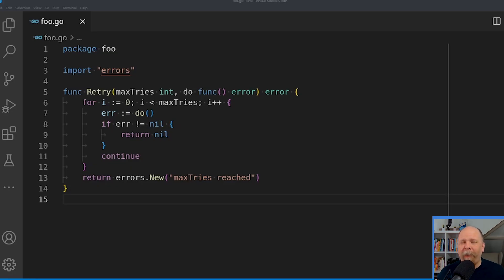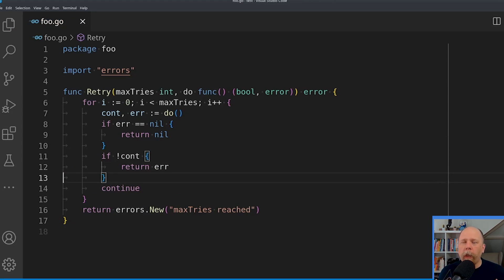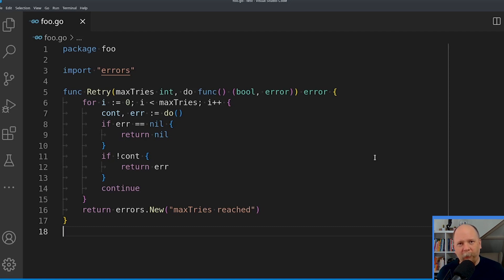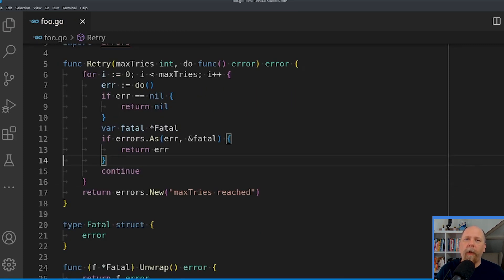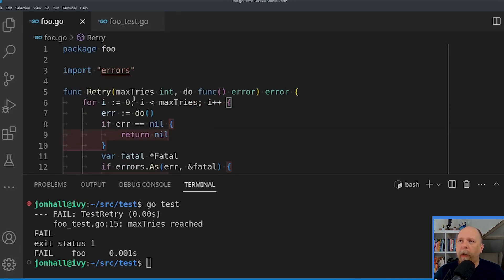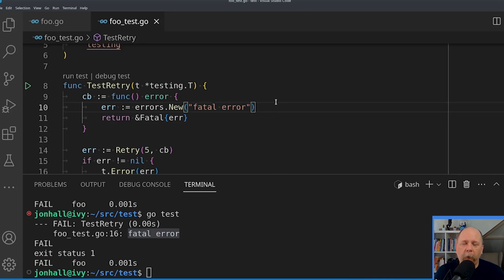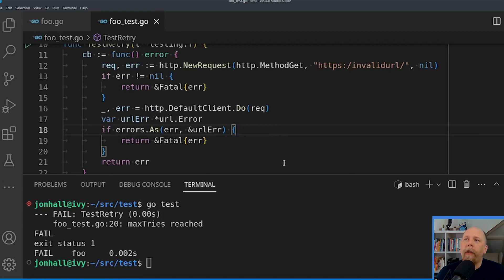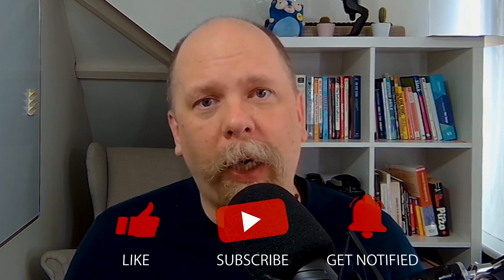Use error decorators to simplify your error handling code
Imagine you've written a Retry function that accepts a callback function as an argument, and executes it in a loop until success. Now further imagine that some errors should not be retried.  Learn how to use a simple custom error type implimentation as a decorator type, to simplify this type of logic.